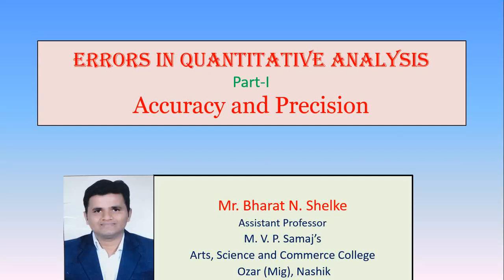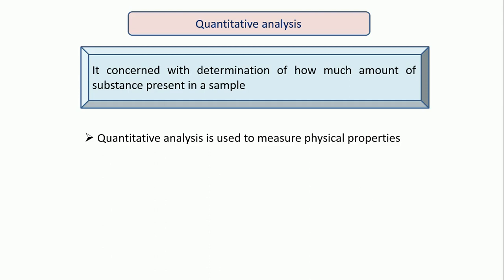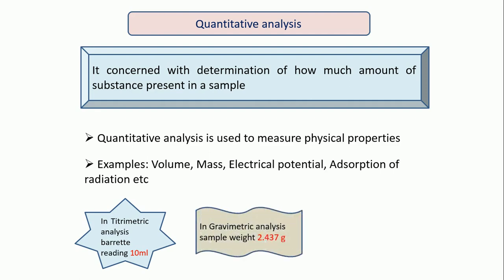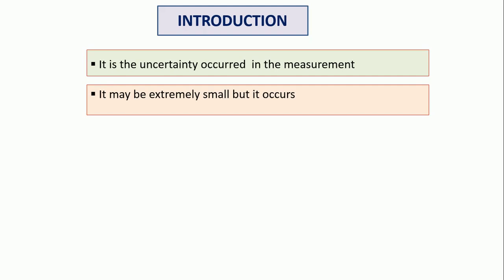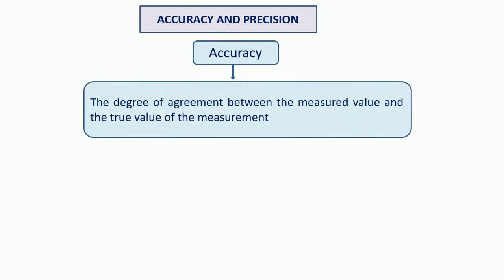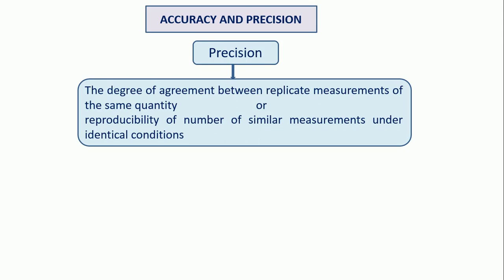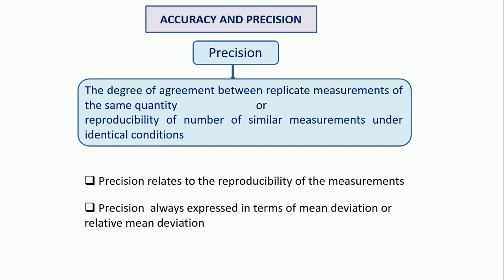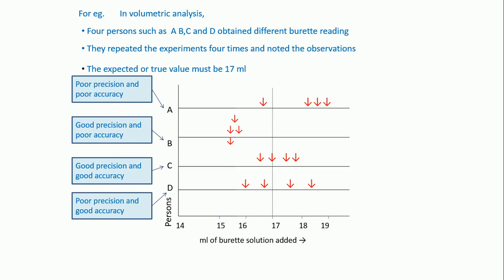Errors in Quantitative Analysis- Accuracy and Precision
In the given video Accuracy and Precision terms from errors in quantitative analysis are discussed.